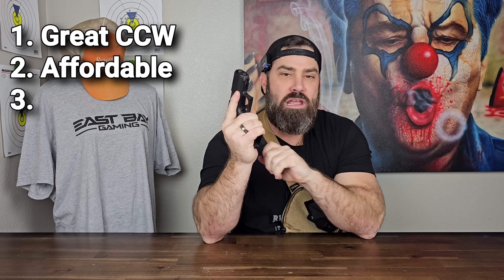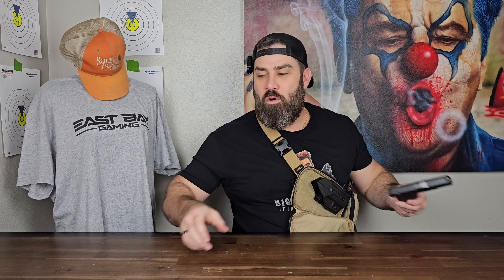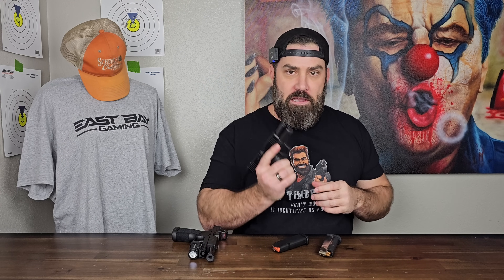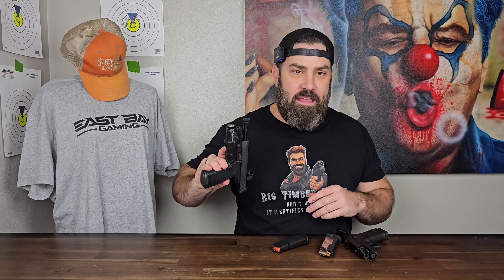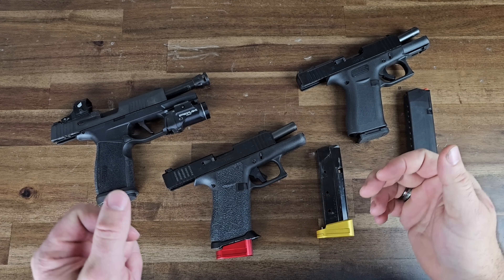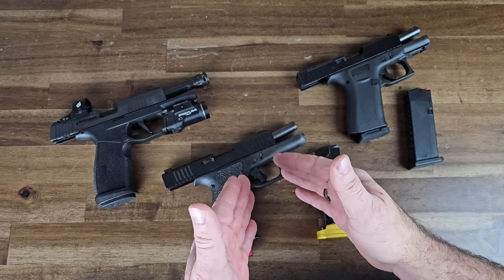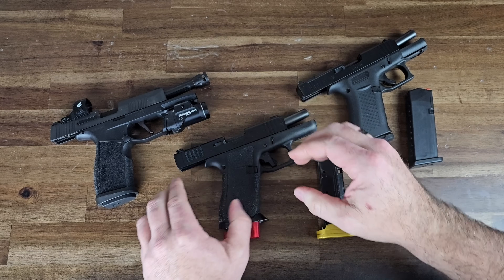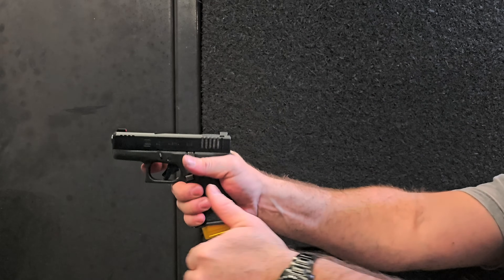17-ROUND GLOCK 43X-MACRO TACOPS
💸🔫"Must Have" Accessories for your EDC Glock 43X:
Big Timber Lodge Socials:
X/Twitter